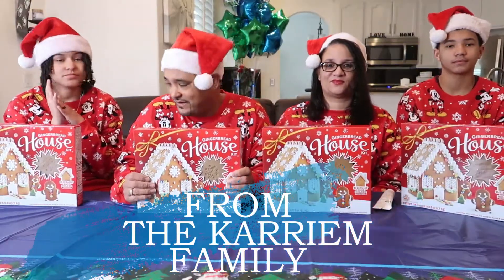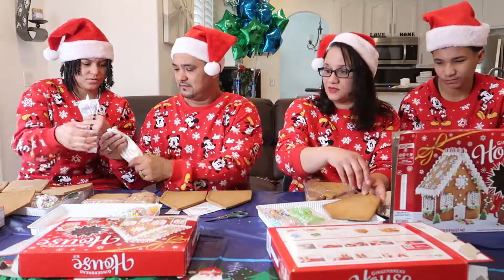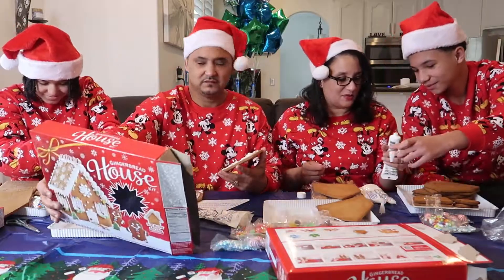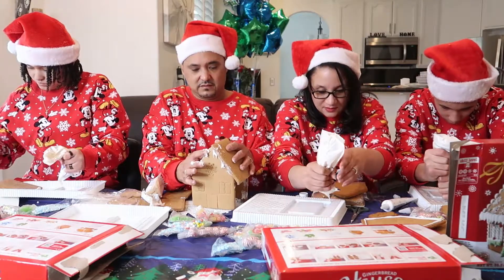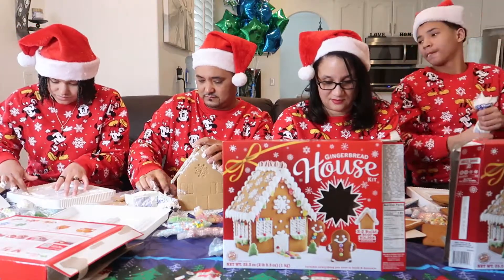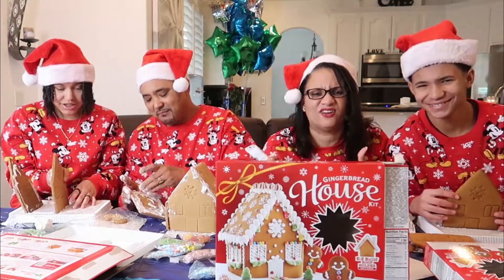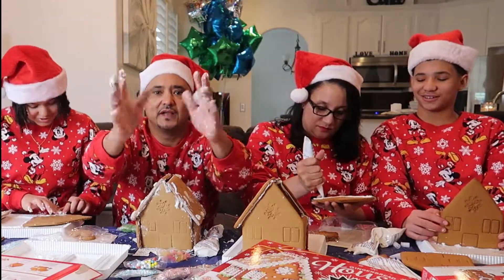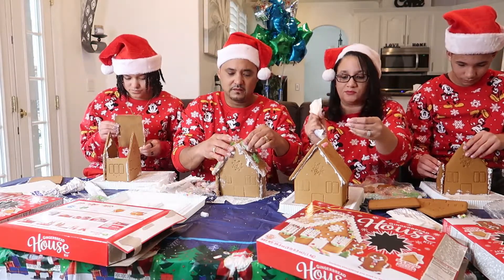GINGERBREAD HOUSE CHALLENGE ON CHRISTMAS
TODAY ON CHRISTMAS WE WILL BE SEEING WHO  BUILD THE BEST GINGERBREAD HOUSE SO GIVE THIS VIDEO A BUNCH OF LIKES Subscribe To My Channel THE KARRIEM FAMILY and get More Pranks,Challenges ,COOK VIDEOS FROM DAD'S KITCHEN  MuKbangs and Good Family Vlogs